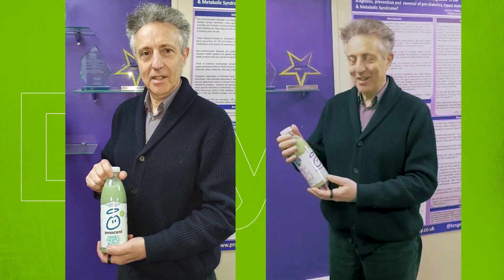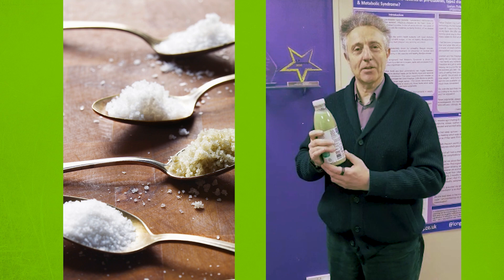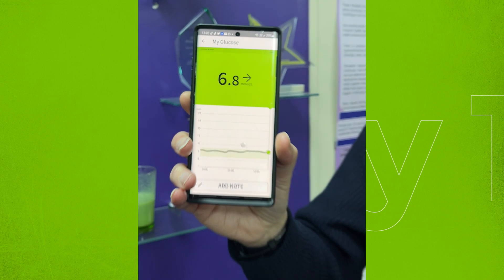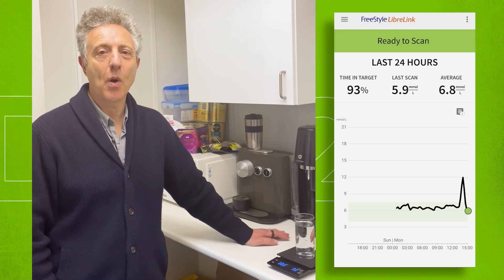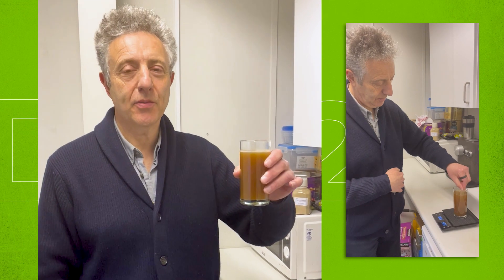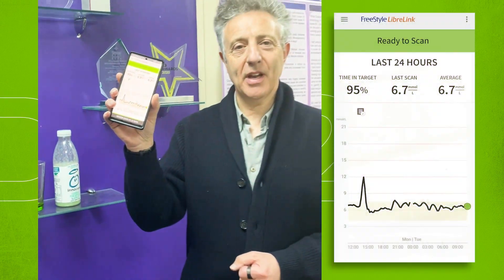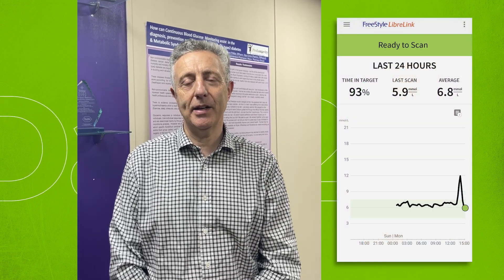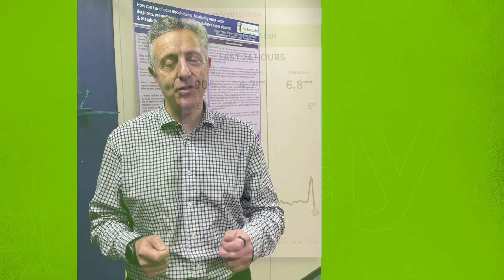Innocent Smoothies VS Blood Sugar Experiment | ProLongevity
When you blend fruits into smoothies you are destroying the fibre and concentrating the sugar!

Innocent smoothies are delicious, even addictive, but they will surely spike your blood sugar causing you to crash after.

Chapters:
0:00 - Day 1: Innocent smoothies claim they "never add extra sugar"!
1:00 - Graham drinks the 'not-so-innocent' drink
1:26 - Starting blood glucose level
1:58 - After 30 mins...
3:06 - Will Allulose make a difference?
4:35 - Graham the impact of 'sugar rollercoasters'
5:29 - The not-so-innocent drink is full of sugar

We hope you enjoy this mini series with innocent smoothies!

This podcast video is brought to you by ProLongevity, the multi-award-winning lifestyle change program that helps reverse and prevent and reverse avoidable killer diseases like Type 2 Diabetes, Strokes, and Hypertension.

Founder of ProLongevity, Graham Phillips discusses the latest controversial yet scientifically proven breakthroughs in understanding how to live healthy for longer. View a range of topics that will offer a new understanding that will help improve your health. From the damage caused to public health, by Big Food and Big Pharma that costs the UK and US Billions, why you can’t just simply run off extra pounds by joining the gym, the connection between the brain and gut, why certain diets don’t always work and can even damage your health.

In each episode, you’ll meet world-renowned experts who fully support ProLongevity.

Or why not join our private members Facebook Group for future events and webinars, packed with news, debates, educational resources, free health risk assessments, and much more;